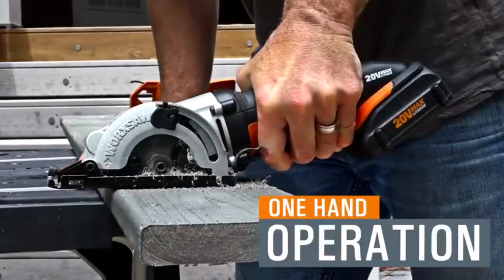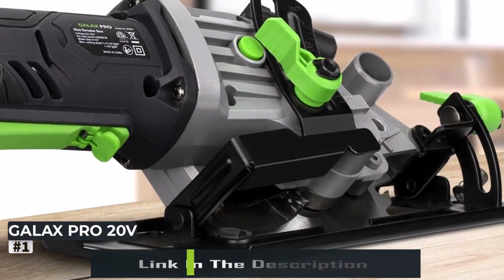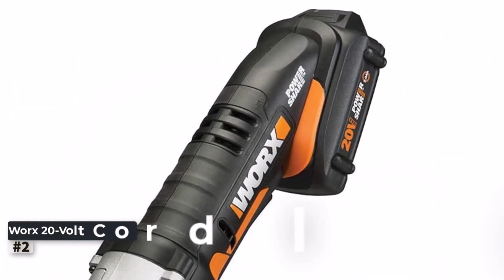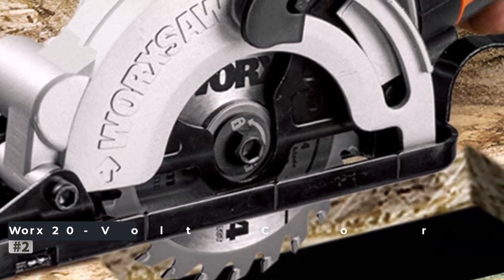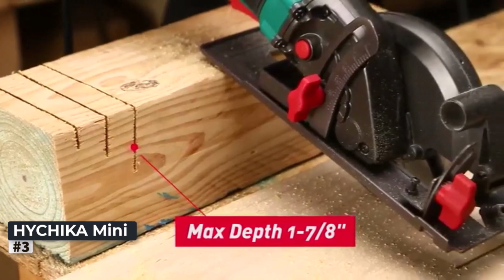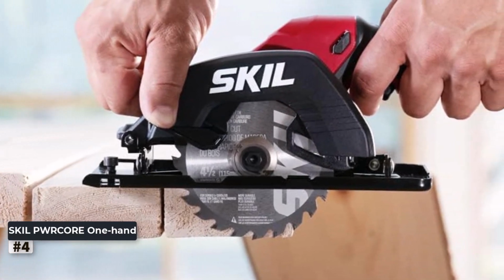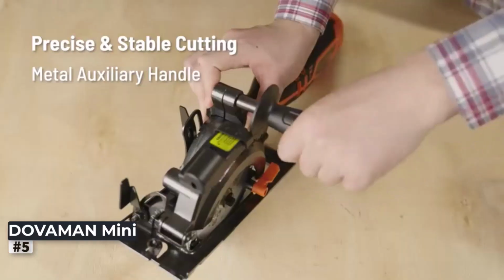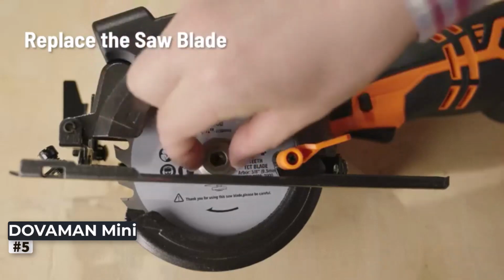5 Best Cordless Mini Circular Saws That Will Make Your DIY Projects a Breeze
The Best Cordless Mini Circular Saws in 2023, Best Budget Cordless Mini Circular Saws 2023, and Best Cheap Cordless Mini Circular Saws 2023 are reviewed in detail in this video. I have also covered the Best Cheap Circular Saws. So it's a must-watch video for you if you plan to buy a new Best Cordless Mini Circular Saws of any budget. Top 5 picks

➤Product Links↡

➜ 1. GALAX PRO 20V Cordless Circular Saw
➜ 2. Worx WX523L 20-Volt Cordless Compact Circular Saw
➜ 3. HYCHIKA Mini Circular Saw
➜ 4. SKIL PWRCORE One-hand Circular Saw Kit
➜ 5. DOVAMAN Mini Circular Saw with Laser

ReviewSet brings you the best product which can help you in your daily life. We did extensive research and pointed out the best ones. There are many products available to choose from, each with different characteristics, benefits, and prices. To help you make an informed decision, we did extensive research, read tons of reviews, and made a video with complete guidelines. Stay updated with our cool products as they will make your life much easier.
Our Best Playlist For You,